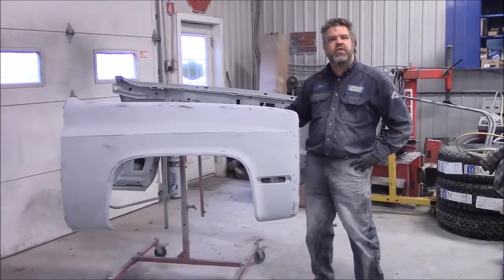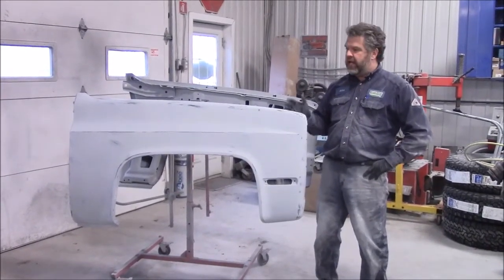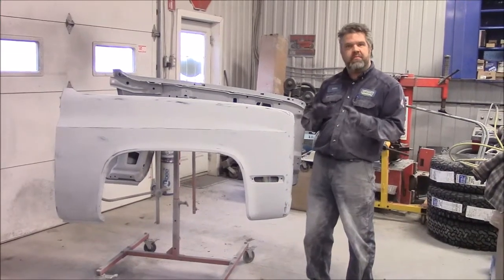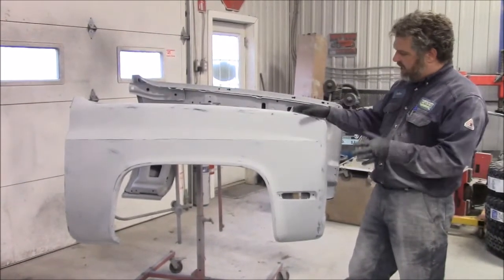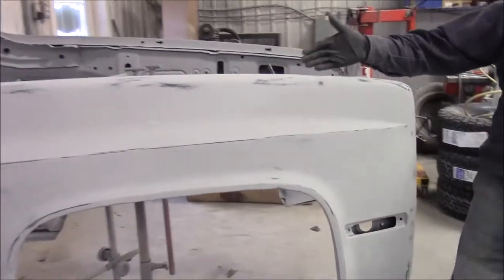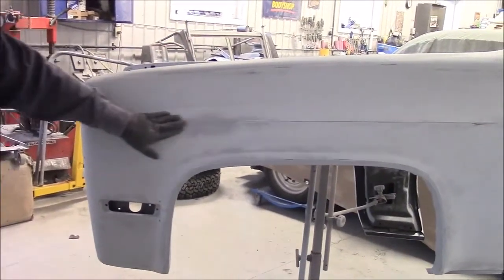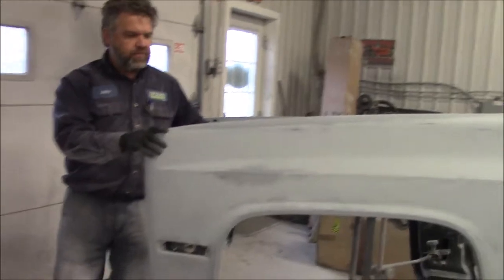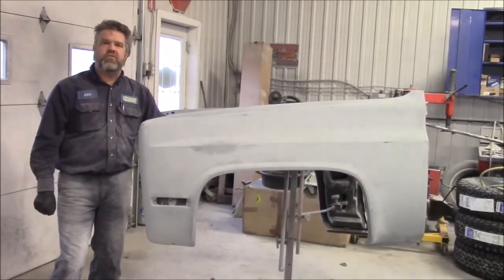1987 Chevy 1500 Truck Restoration Update, Fenders, lastchanceautorestore com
The body work continues on both front fenders for the 1987 Chevrolet 1500 Truck.